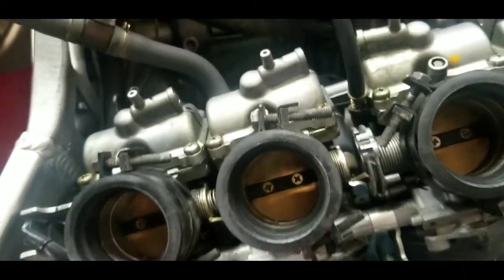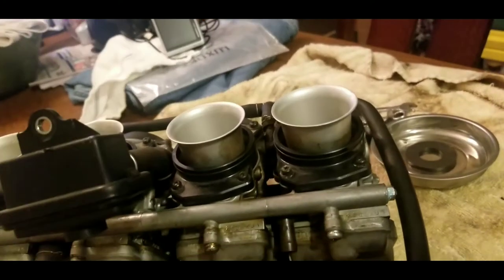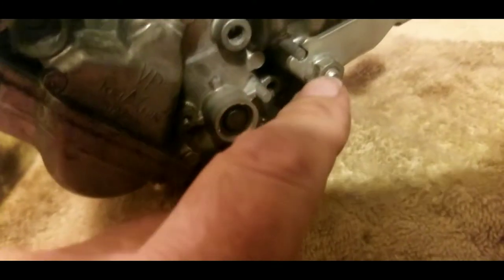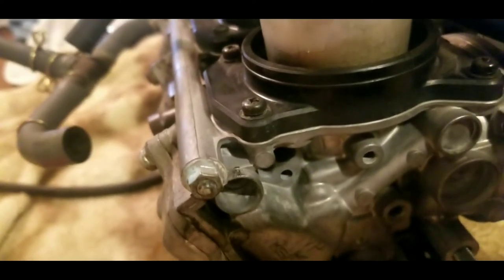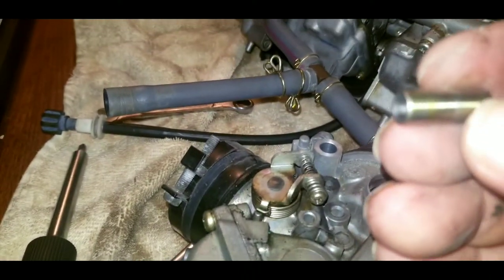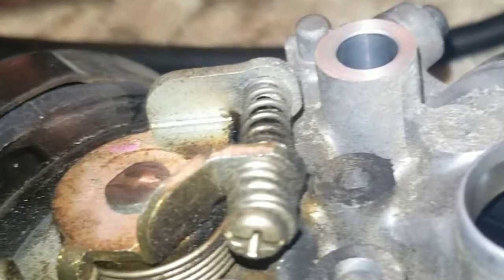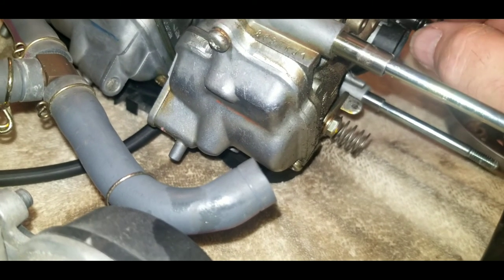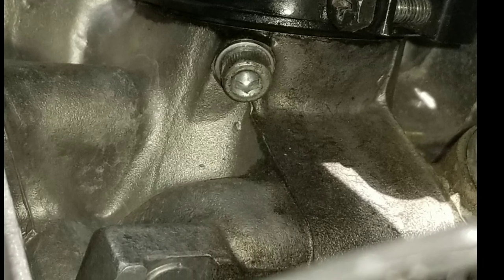How to separate carburetors and replace o-rings on fuel Tee Honda CBR900RR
cbr inline 4 cylinder models. not a technical job, just time consuming with attention to details.
o rings size 11 for the fuel inlet pipes. 8mm & 10mm open end wrenches, flat screwdriver, ph2 Phillip's driver, lube for boots to slide easier,